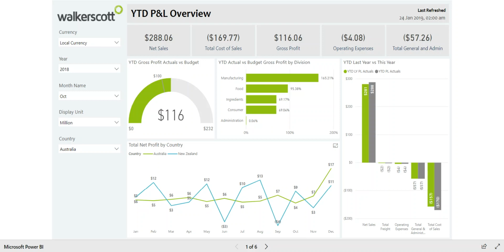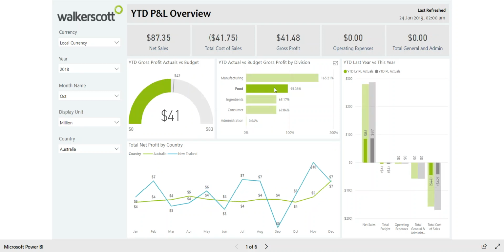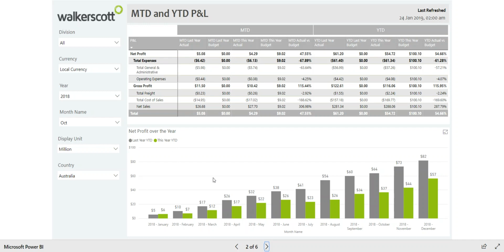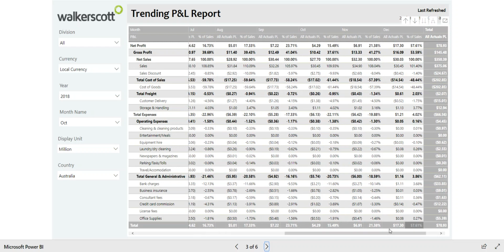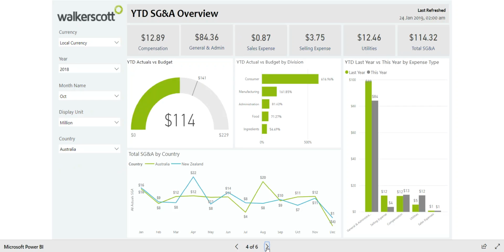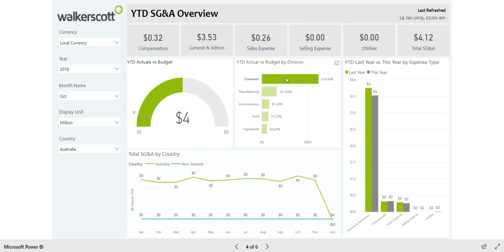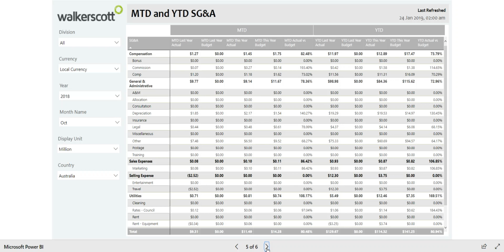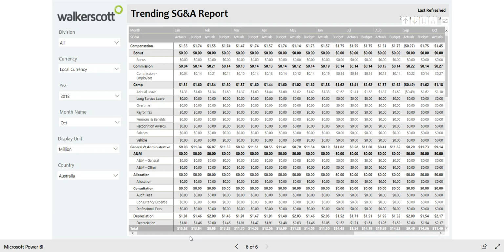Walkerscott - Finance Dashboard: P&L and SG&A Analysis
Walkerscott are Microsoft Gold Partners who are Cloud & Data Analytics experts. We designed this solution for immediate P&L interpretation, enabling business managers to easily complete detailed analysis of and share their P&L data, promising higher productivity across consumers of financial information within the organization. This solution also allows for a drill-down into SG&A line items. It is customized for a mid-sized FMCG business in ANZ but can be branded or configured to your specific industry, region and P&L structure.